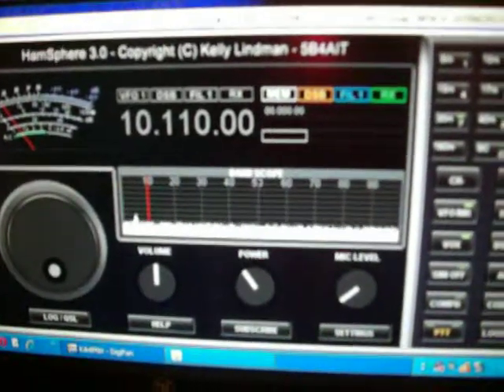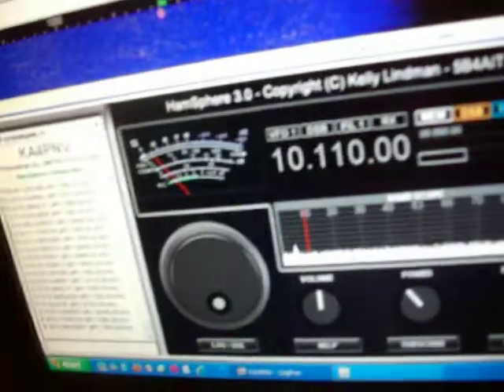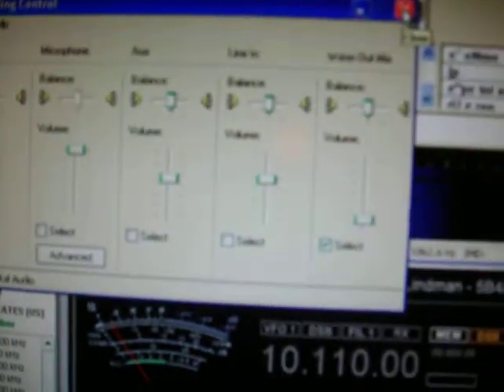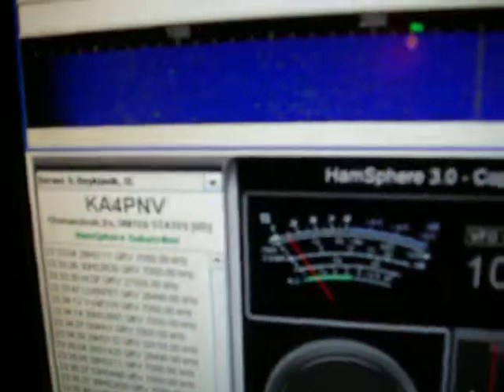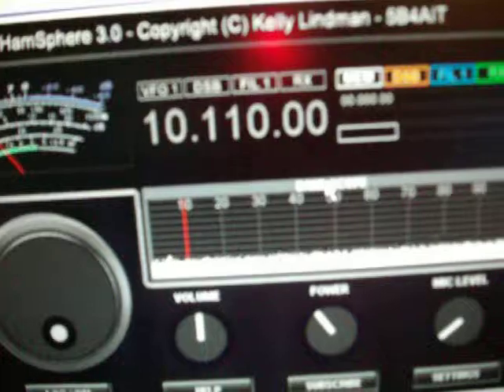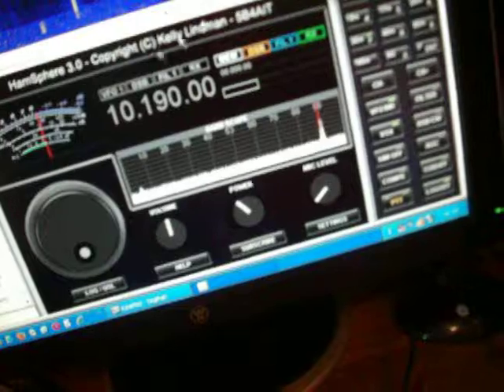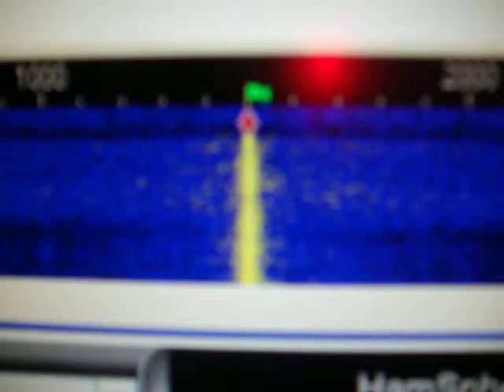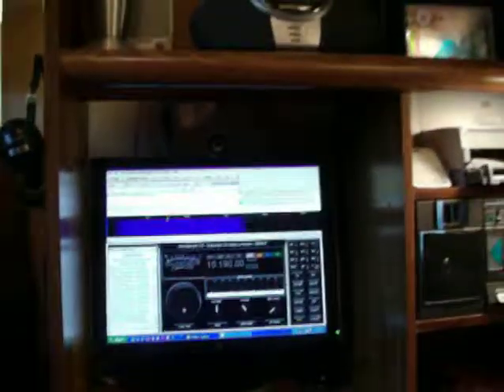Hamsphere And Digipan PAK31 Demo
This is a Demo of how to use PSK31 on  Hamsphere virtual radio And how to set it up with Digipan
A freeware Program